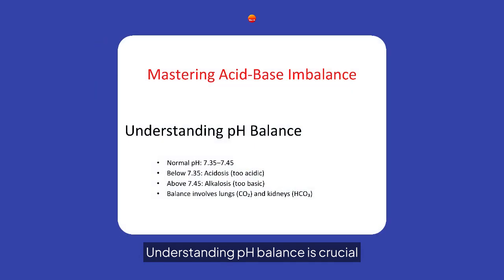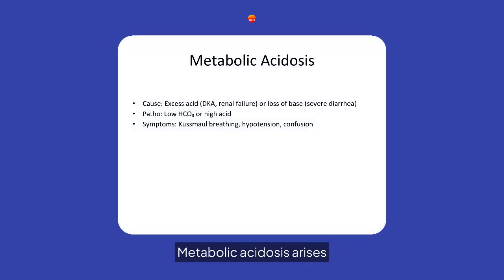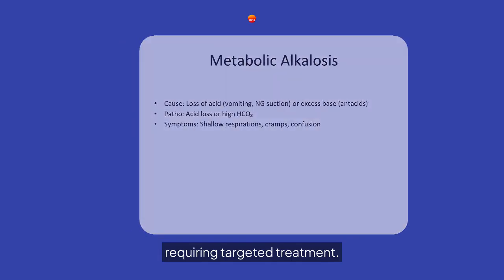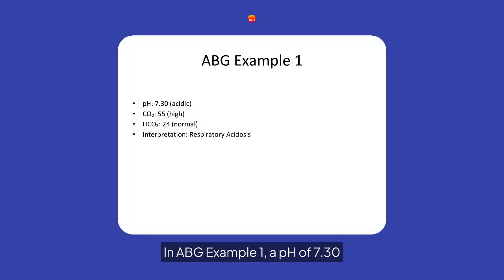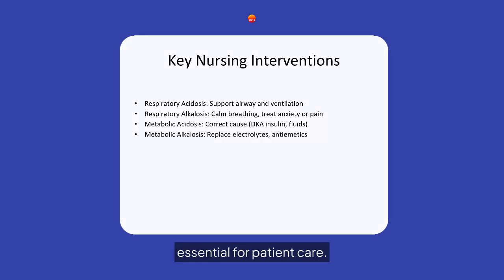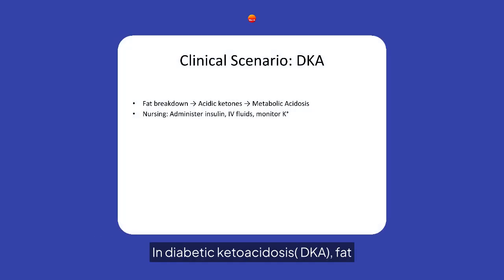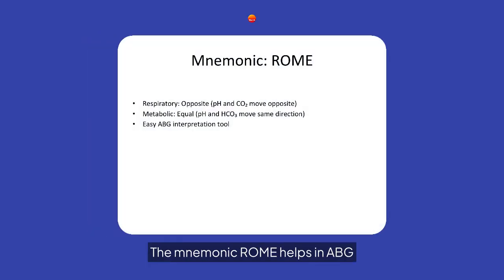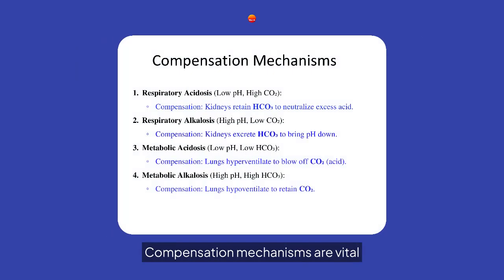Cracking the Code: Acid-Base Imbalance Made Simple for you!!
A powerful, high-level yet simplified guide to understanding acid-base imbalance. This presentation uses clear visuals, real-life clinical scenarios, and a step-by-step approach to simplify respiratory and metabolic acidosis and alkalosis. Perfect for NCLEX prep students who want to confidently interpret ABGs, connect symptoms to causes like vomiting, diarrhea, COPD, or DKA, and master compensation mechanisms in a way that finally makes sense.